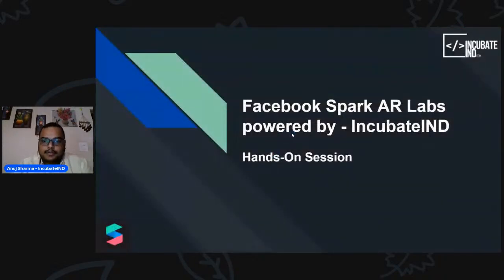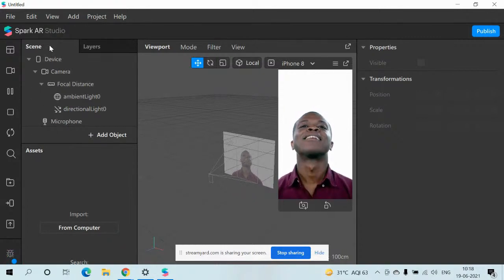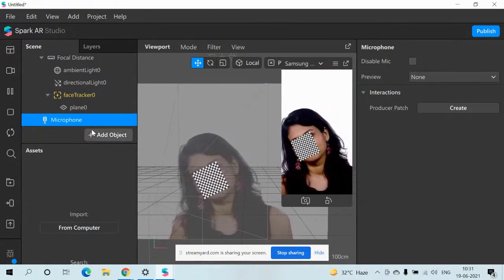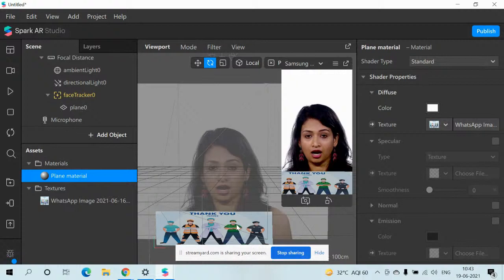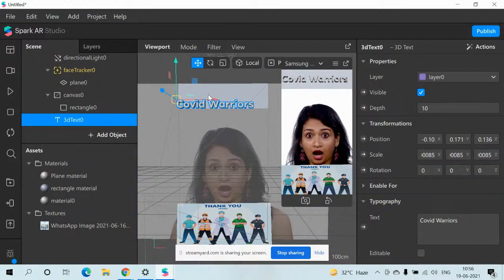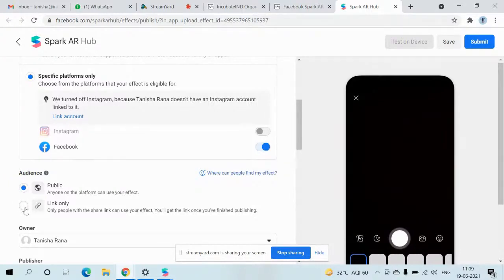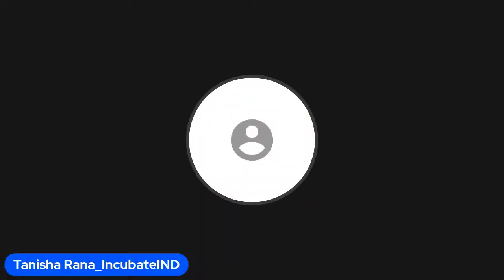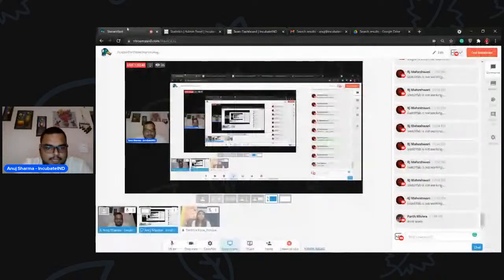Hands-On Workshop on Augmented Reality - Spark AR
Spark AR Labs is an initiative by Facebook to enhance the skills of Spark AR creators by providing hands-on training and workshops over the next couple of months. To kickstart the Spark AR Labs program, IncubateIND is happy to partner with Facebook to support new Spark AR Creators via a course of 3 weeks, helping them implement those skills in the real-time AR Effect Hackathon Challenge.

Be sure to register and you must have published at least one effect on Instagram or Facebook by June 20th, 2021, to qualify for all sessions under Spark AR Labs.

We suggest you to follow the steps mentioned below in order to save time while attending the workshop.

1.

3.

4. Download The Face Reference Assets from Spark AR Hub